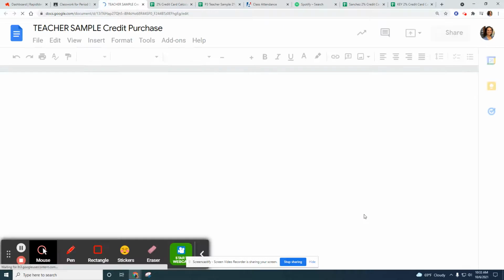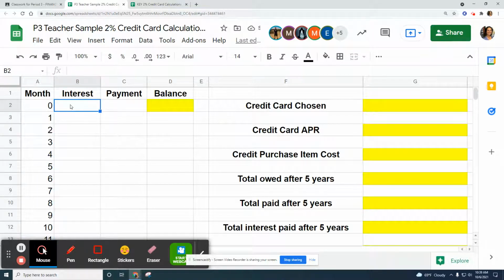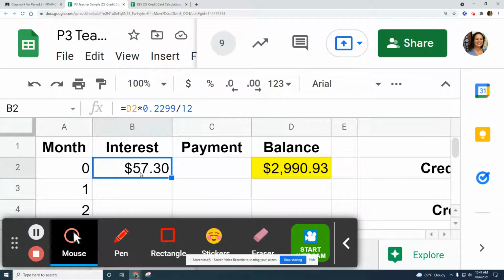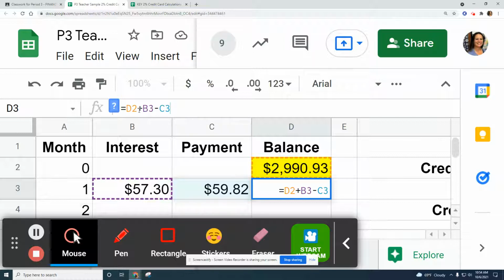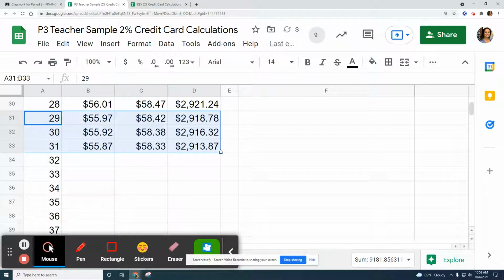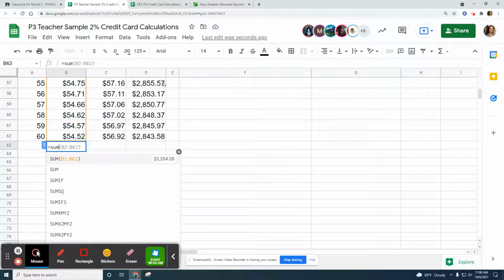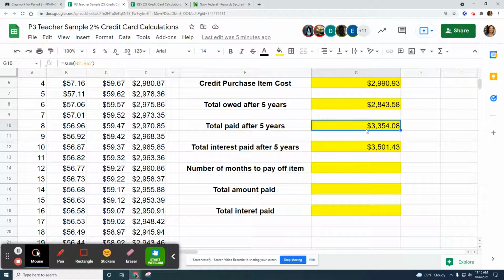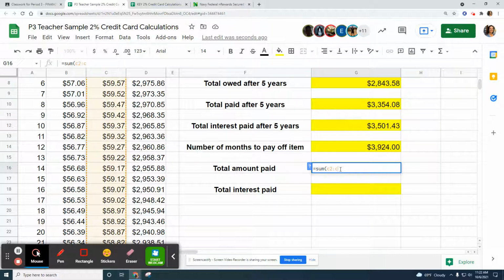FA 2% Credit Calculations